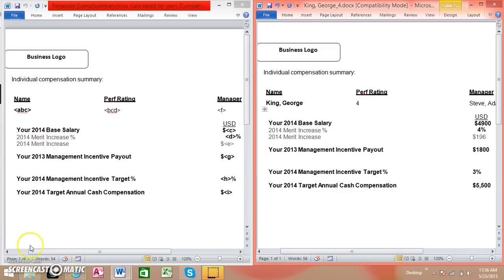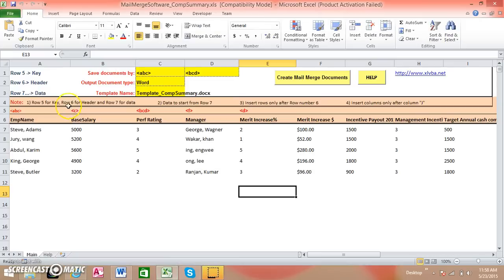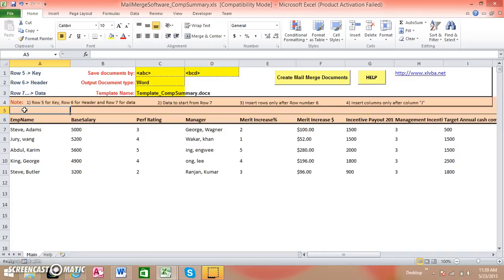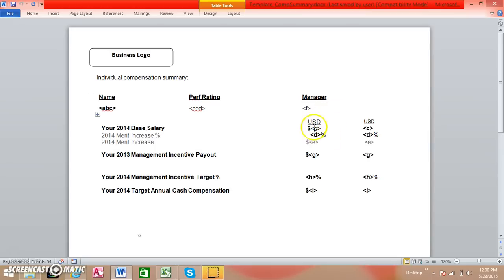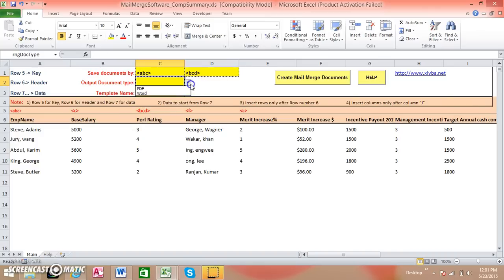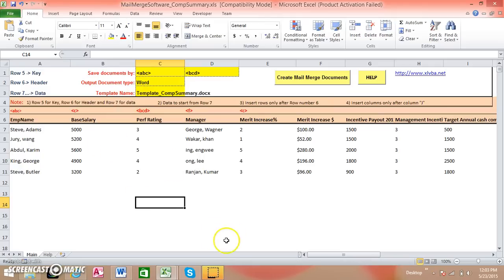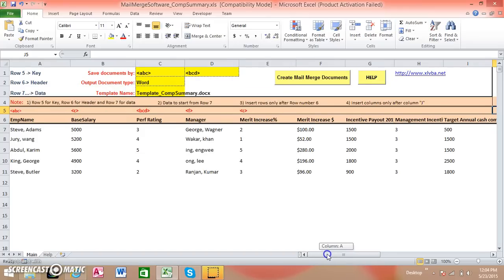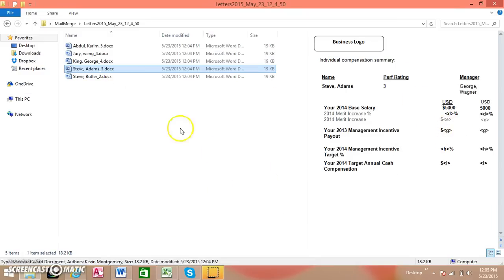Generate pdf or Word Documents from Excel data using templates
Generate PDF/Word Documents from Excel data using Templates, easy and simple tool, write to us to own this tool any customizations let us know.